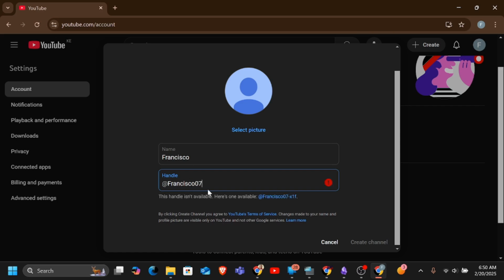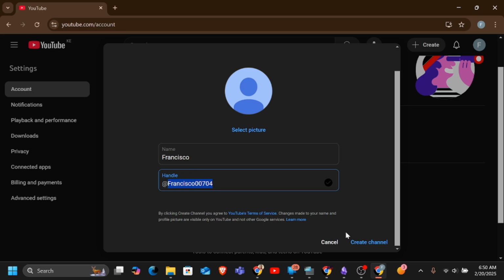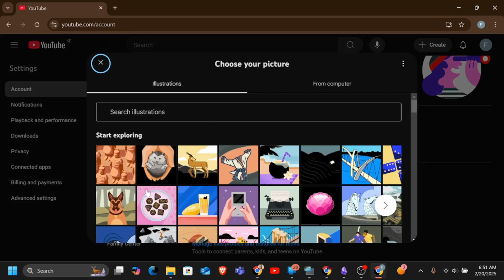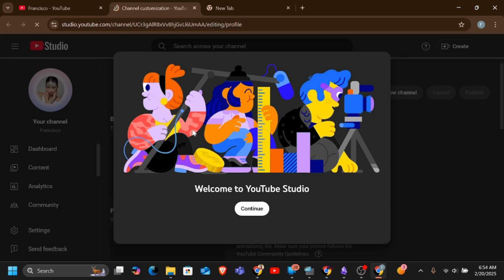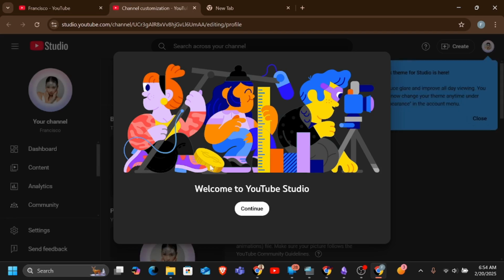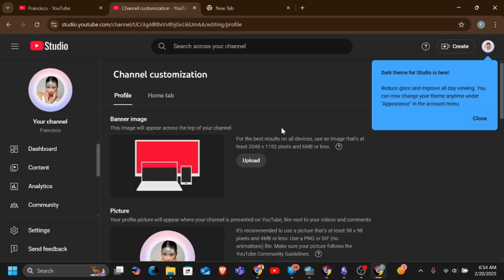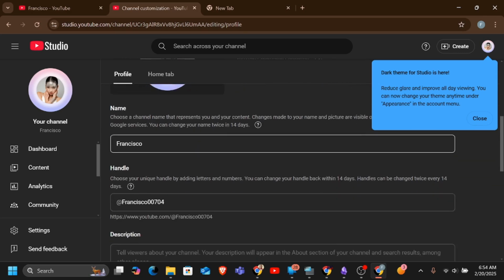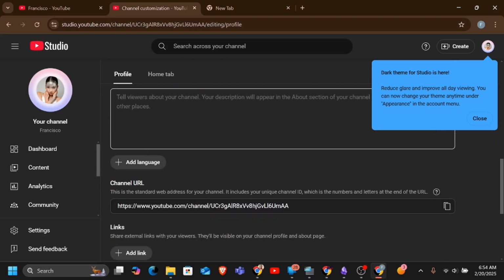How to make a youtube channel for beginners: Step-by-step Guide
Welcome to Owtech Solutions! In this video, we’ll dive into how to Create an Optimized Youtube Channel in 5 Minutes.

Chapters

00:00 Introduction
00:28 Access Youtube settings
00:45 Create  youtube channel
01:44 Add channel Profile Picture
04:16 Customize Youtube Channel

More Content
Be sure to check out other tech guides and tutorials on the channel for related topics like DIY tech solutions, software reviews, troubleshooting, etc.